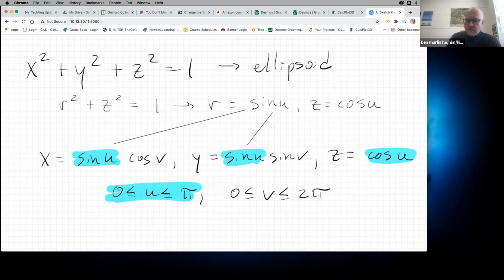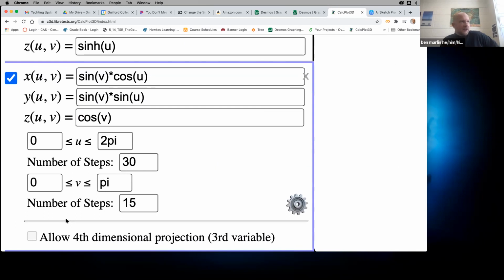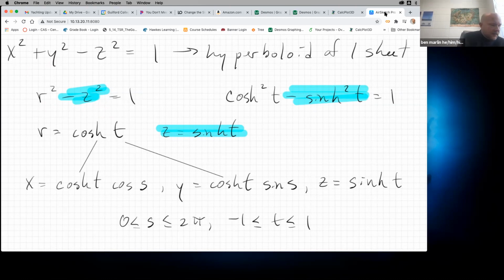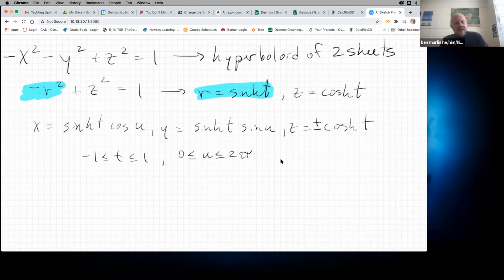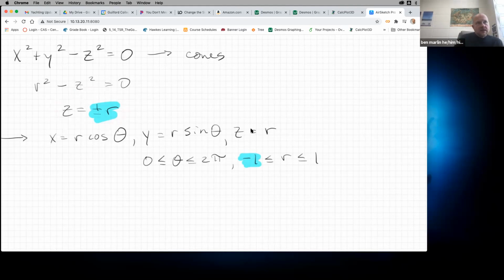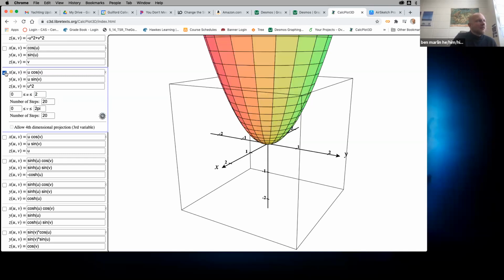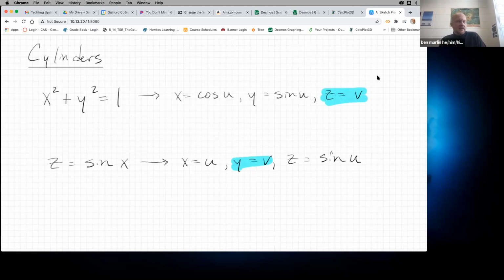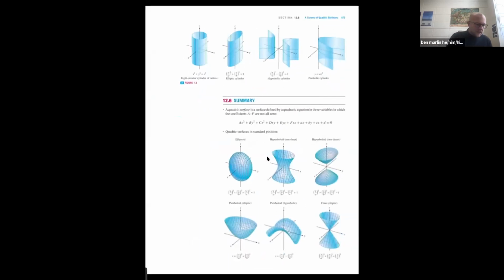Vector Calc Quadric Surfaces